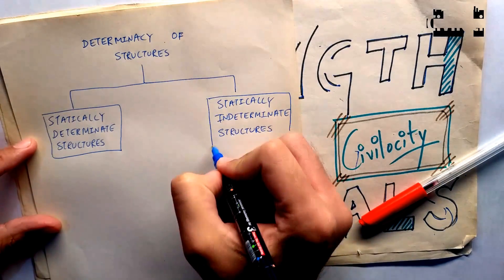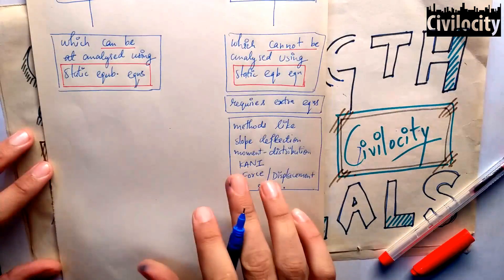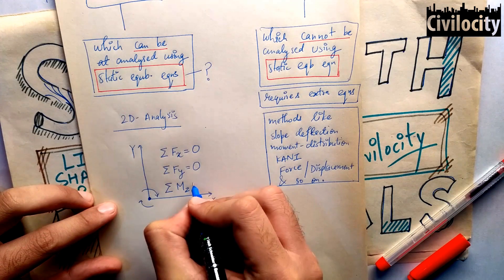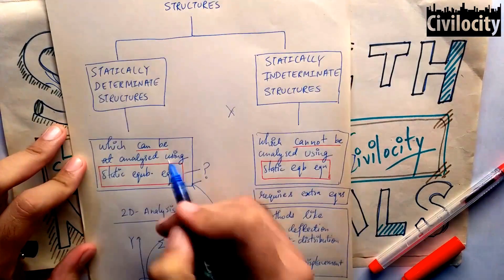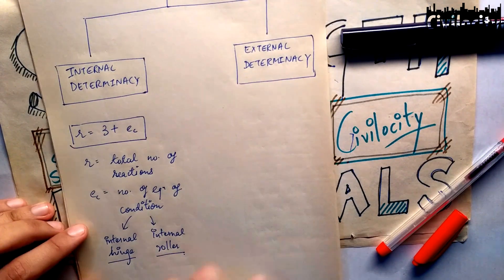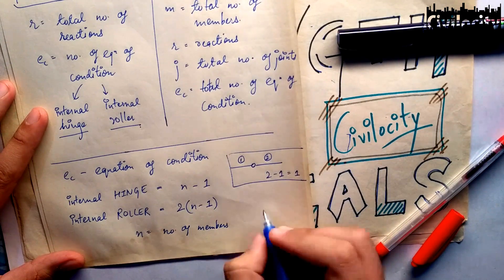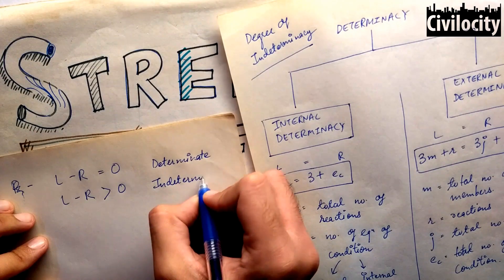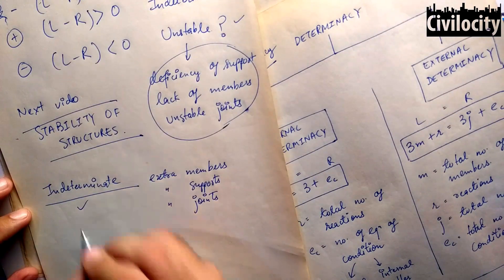Determinate, Indeterminate and Unstable Structures! | Lecture - 19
*PLEASE READ THIS BEFORE WATCHING*
Hey guys, please forgive me, at 4:18 somehow the formulas for external and internal determinacy are interchanged. I'm so sorry for this heavy mistake, If you've already watched it then please watch it again assuming that formulas are interchanged.

So External Determinacy is, r = 3j + e
Internal Determinacy is, 3m + r = 3j + e

Static Determinacy
Static Indeterminacy
Internal Determinacy
External Determinacy
Unstability of Structures